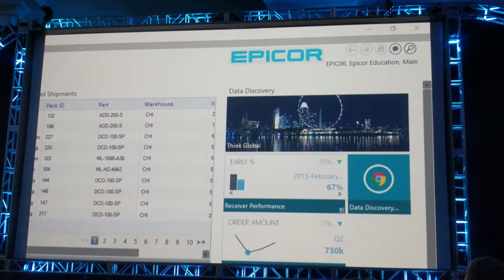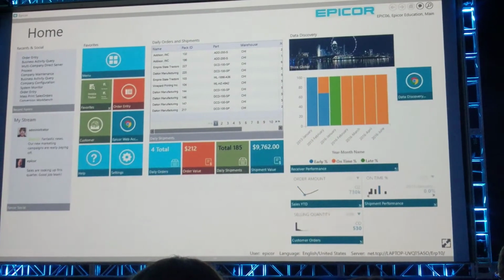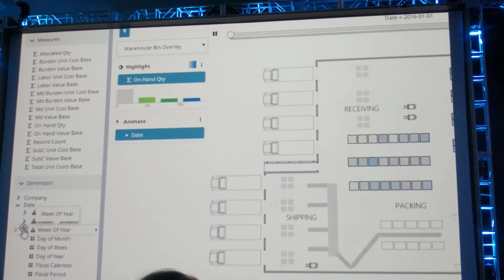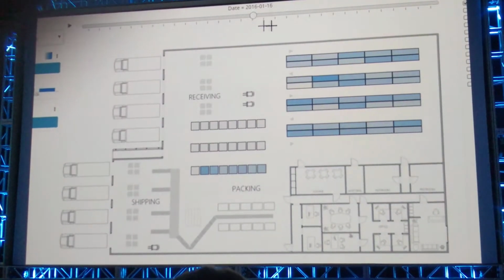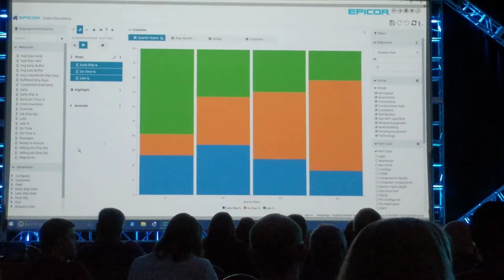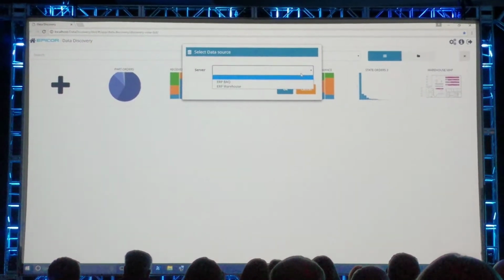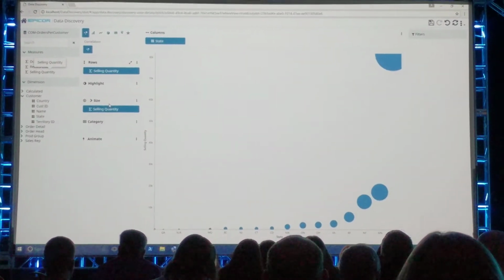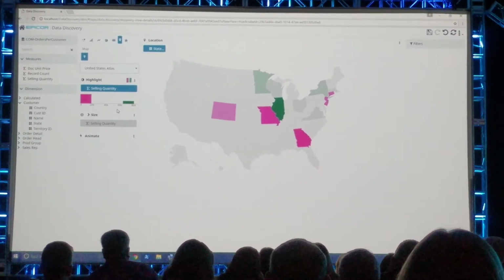Epicor Data Discovery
See a sneak peek preview of the upcoming Epicor Data Discovery in Epicor 10.2